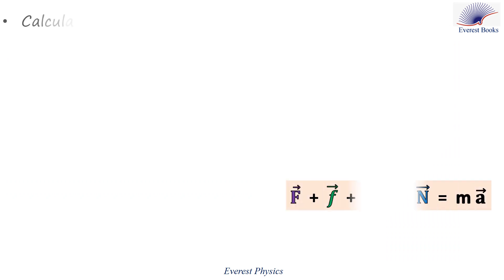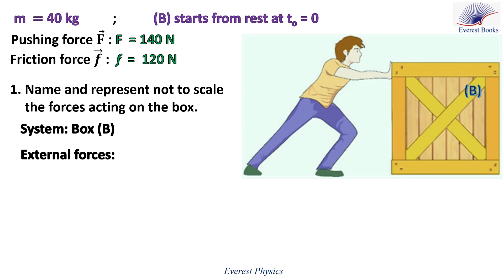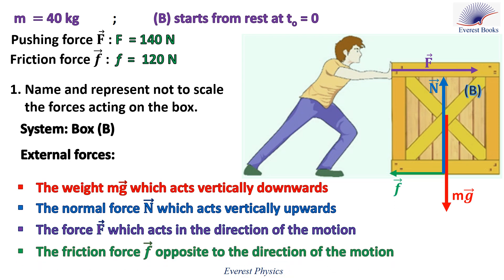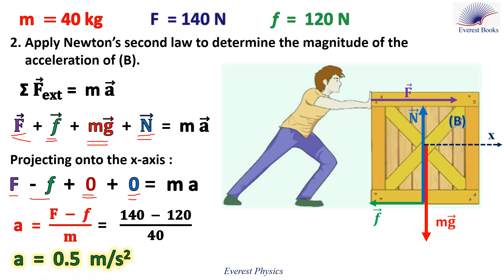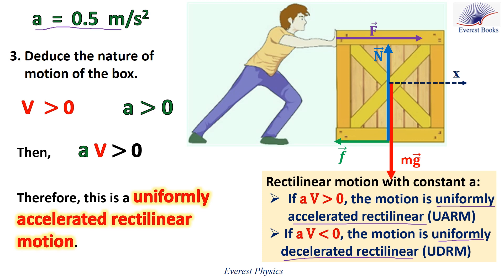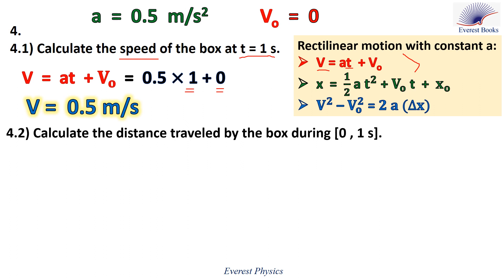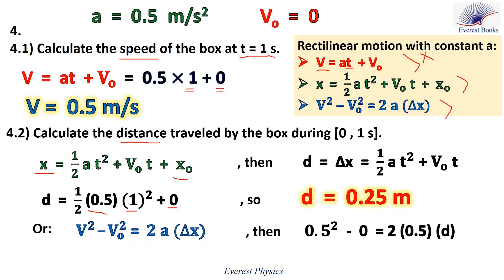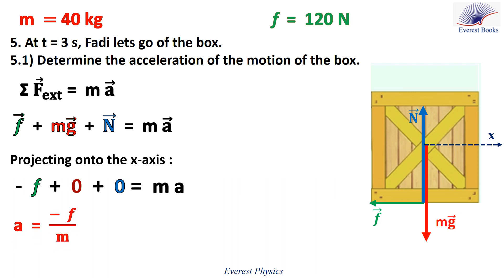Newton's second law - Problem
In this exercise, we are going to calculate the acceleration of a box moving under the action of a pushing force and a friction force, prove that this is a uniformly accelerated rectilinear motion, and calculate the distance traveled by the box during the time interval [0 , 1 s].
Further more, we are going to calculate the acceleration of the box after removing the pushing force, and then we calculate the time needed by the box to stop.